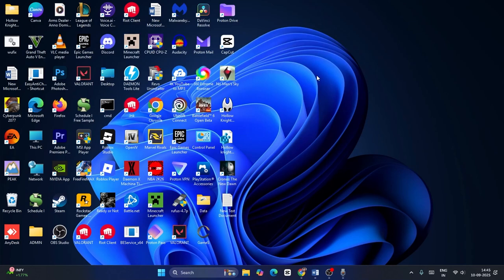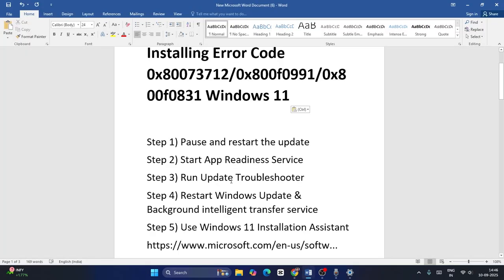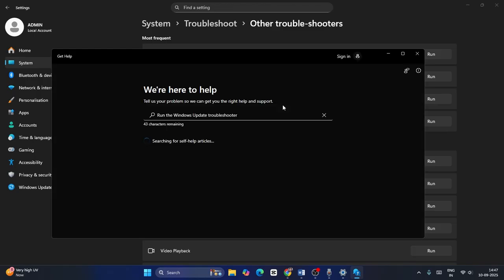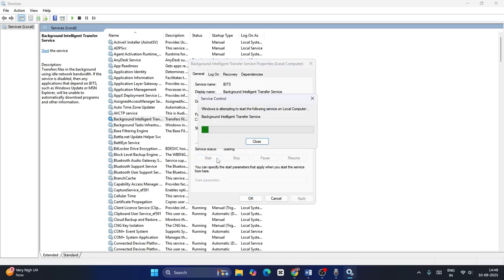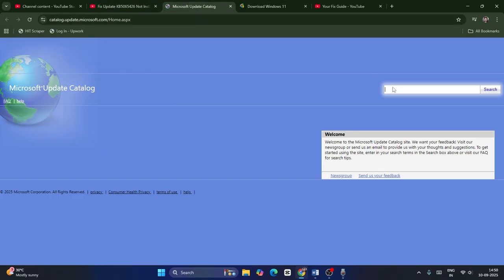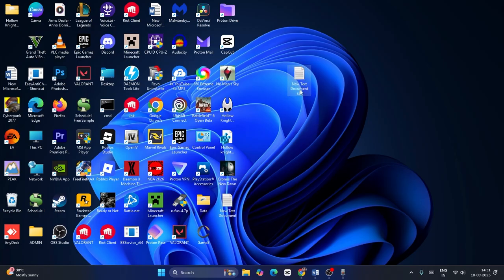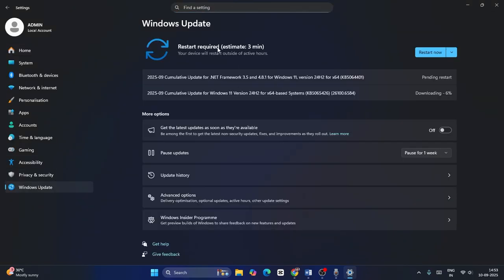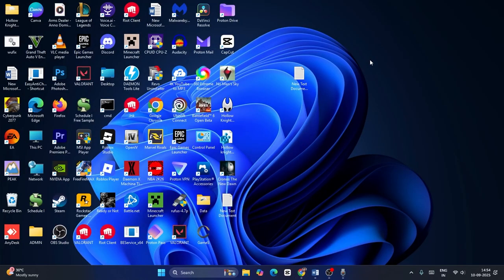How to Fix Update KB5065426 Not Installing Error Code 0x80073712/0x800f0991/0x800f0831 Windows 11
Are you facing any issue with Update KB5065426 Not installing erorr code 0x80073712/0x800f0991/0x800f0831 in windows ? In this video, I will show you How to Fix Update KB5065426 Not Installing Error Code 0x80073712/0x800f0991/0x800f0831 Windows 11.